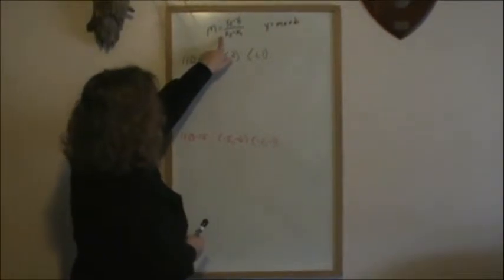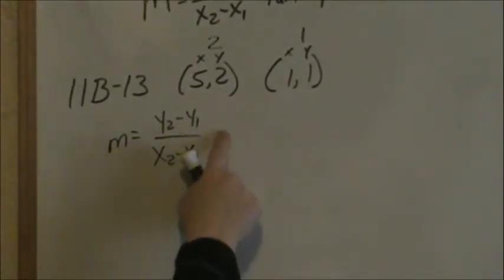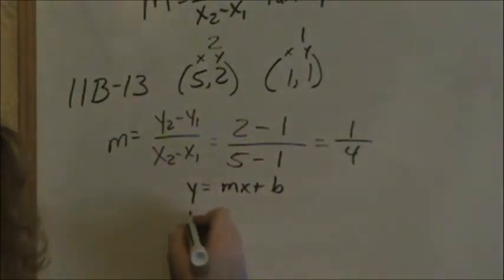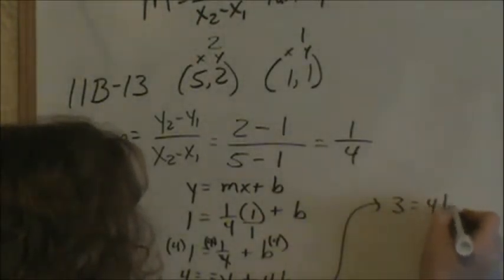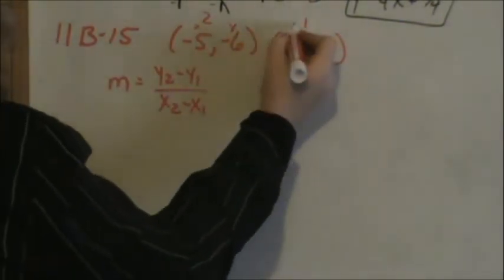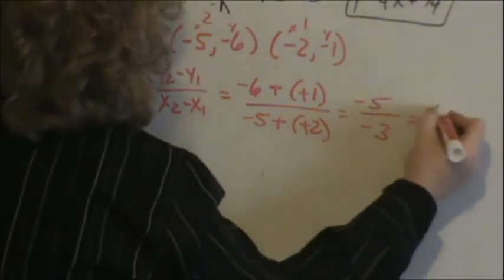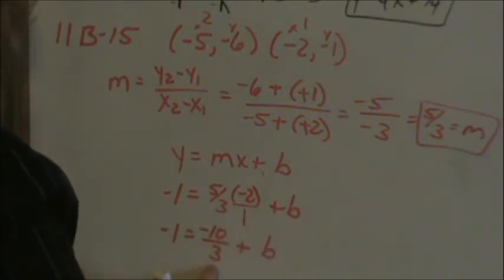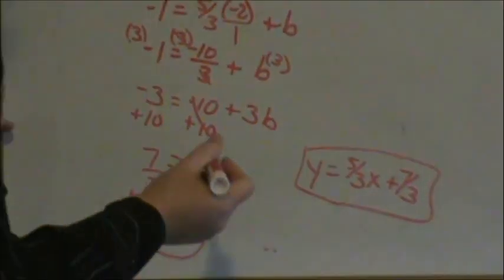Lesson 11- Calculating Slope Given 2 Points